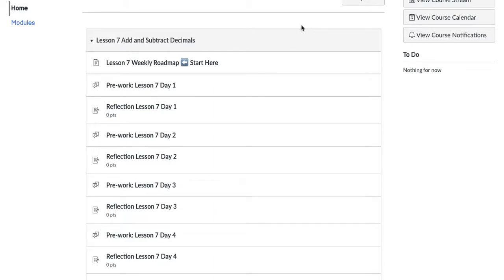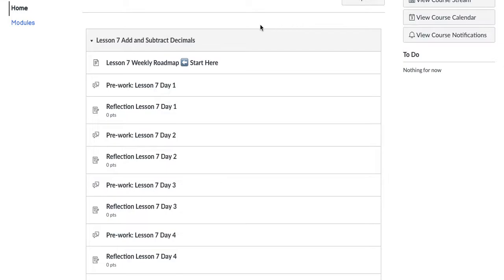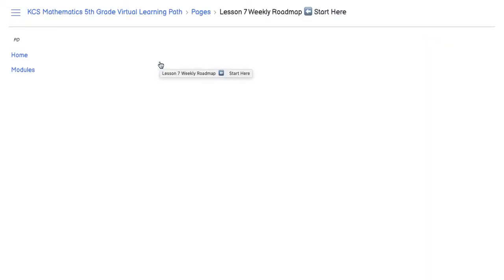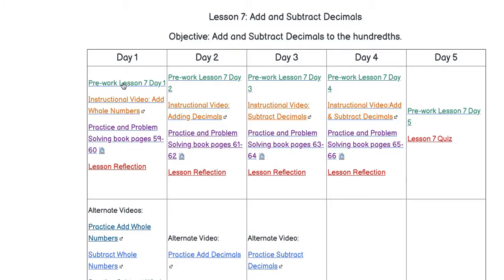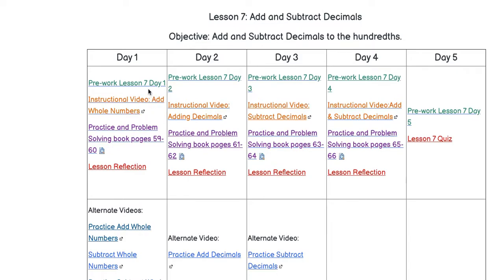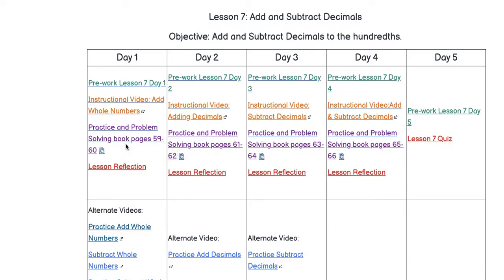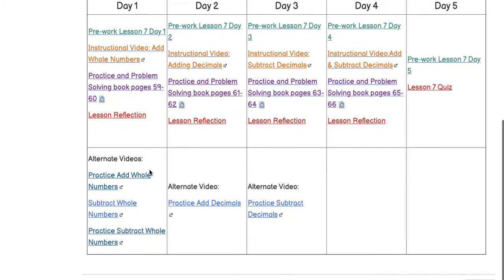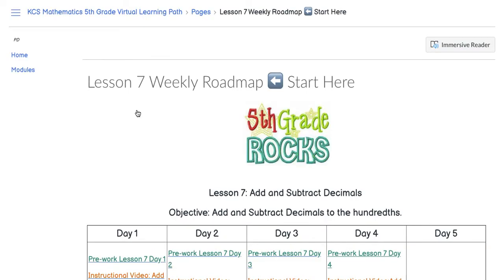VLPVideo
This video explains how to use the Virtual Learning Path modules in Canvas.